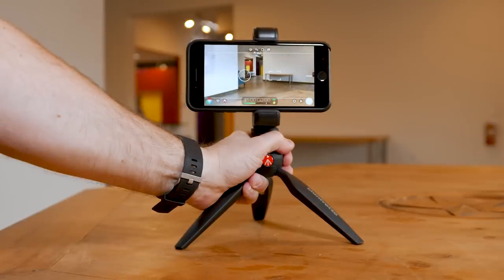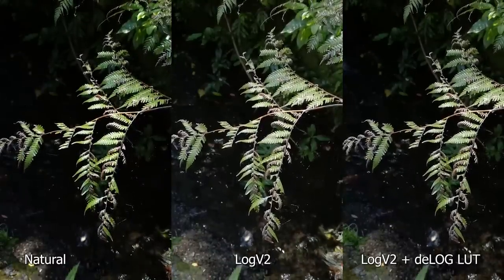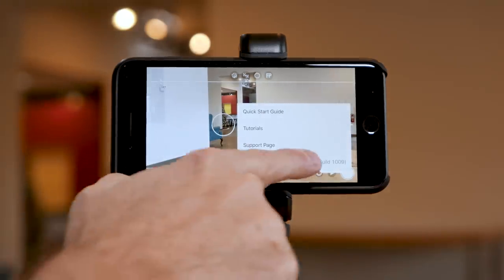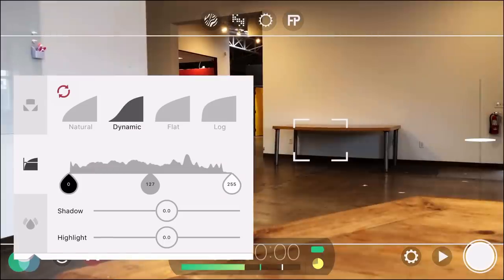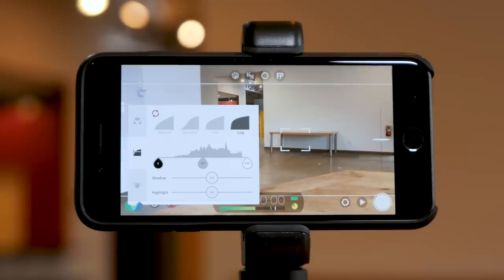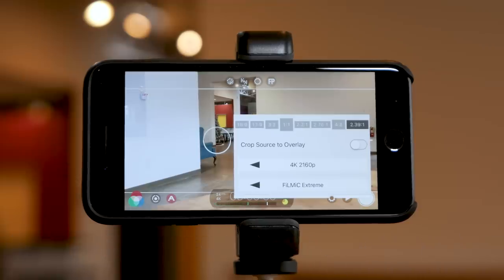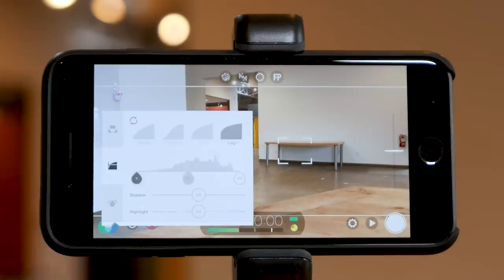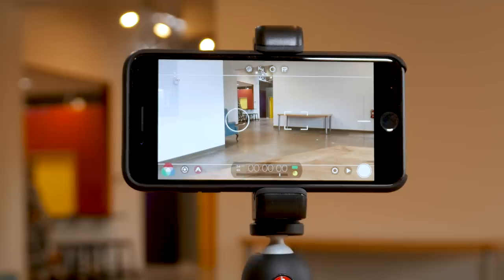FiLMiC PRO LogV2 is HERE! 12 Stops of DR + 140Mbps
Whoa. FiLMiC Pro LogV2 is here! We've been testing it for a few weeks, and... It's pretty great.

Up to 12 stops of dynamic range on the latest iPhone XS and new higher bit rates nearing 140Mbps. It will even breathe new life into your older iPhones (like iPhone SE and 6S). Watch the video to learn more!

If you’re new to our channel we’re all about taking mobile filmmaking to the next level. We share tools, tips & techniques for indie filmmakers, YouTube creators, mobile journalists and really anyone who wants to create better videos and movies. We primarily use iOS devices - but most of our tips will work with any smartphone - so if you're an Android user there's plenty of good info here for you, too! :)